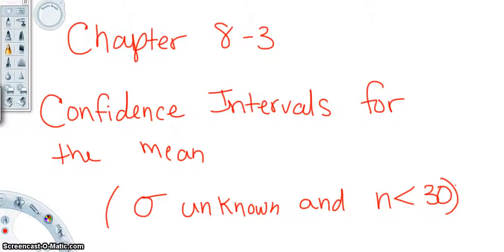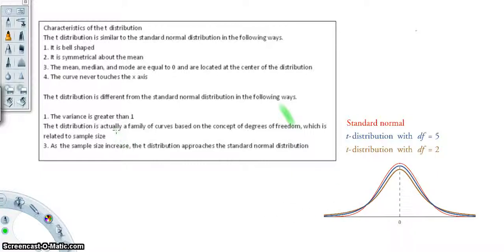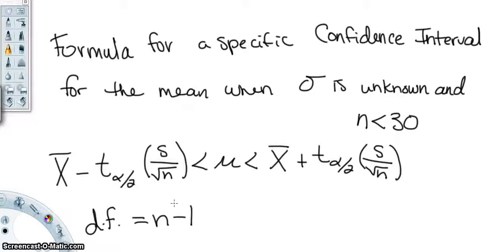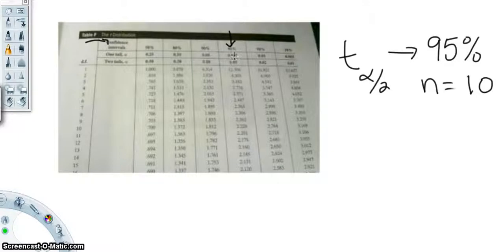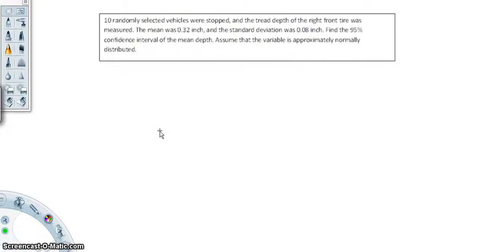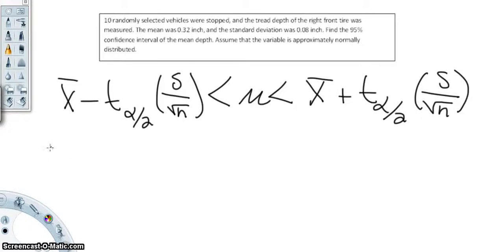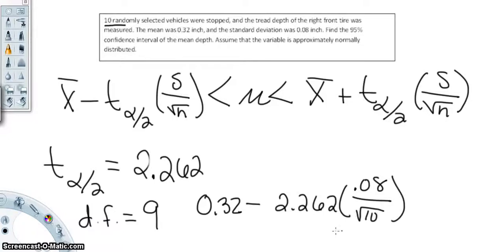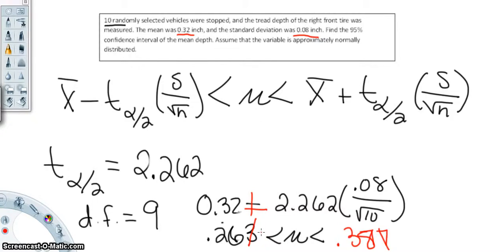8 3 t distribution